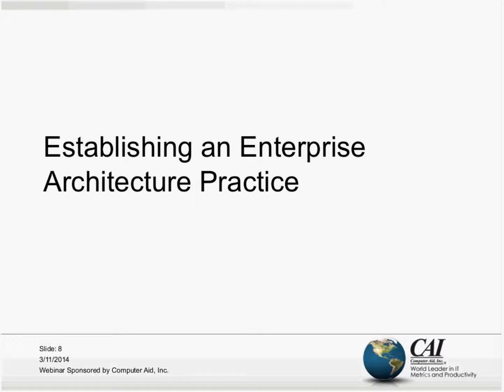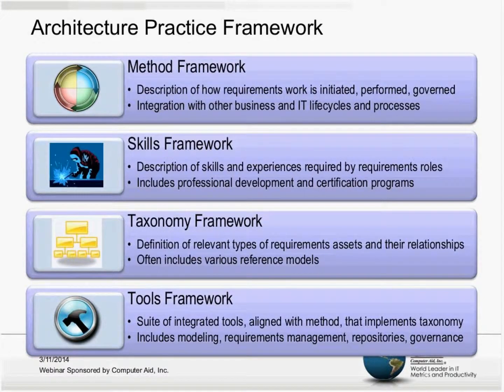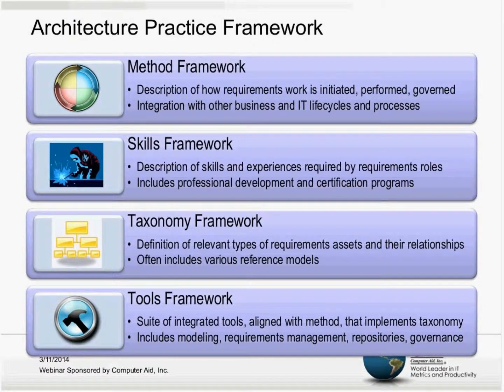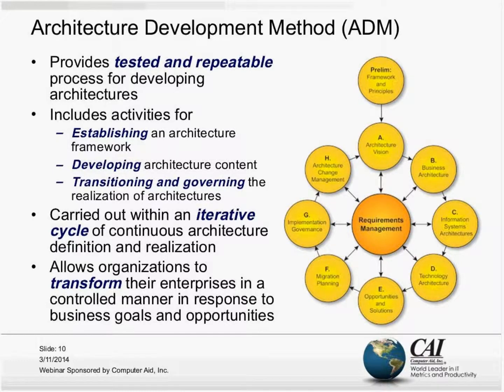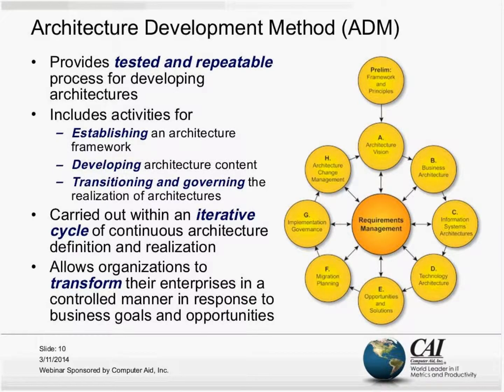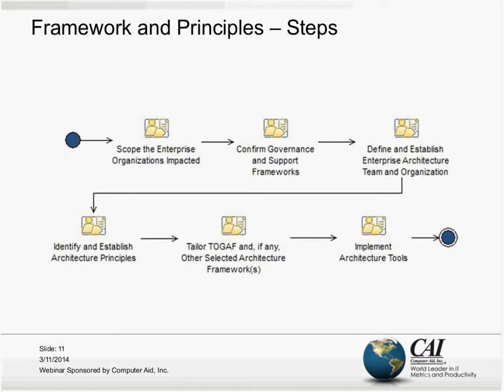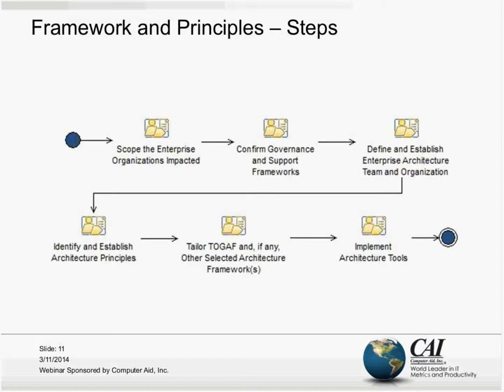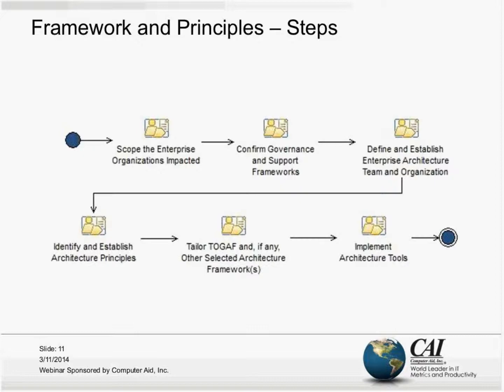Establishing an Enterprise Architecture Practice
This webinar will discuss how to establish an effective and sustainable enterprise architecture (EA) practice based on four fundamental elements: a method framework, a skills framework, a taxonomy framework, and a tool framework.

ABOUT THE PRESENTER:
Chris Armstrong, President of Armstrong Process Group, Inc., is an internationally recognized thought leader and expert in enterprise architecture, systems engineering, software development, iterative/agile development, objectoriented analysis and design, the Unified Modeling Language (UML), use case driven requirements, and process improvement. Over the past twenty years, Mr. Armstrong has worked to bring modern management and engineering best practices to practical application at many different private companies and government organizations all over the world. He has worked in many different industries including telecommunications, government/military, aviation/aerospace, financial services, manufacturing, energy/utilities, retail, healthcare/medical devices, education, publishing, real estate, life sciences, and social services.